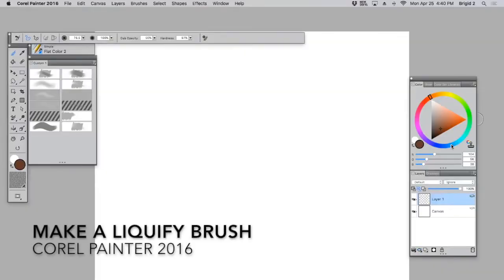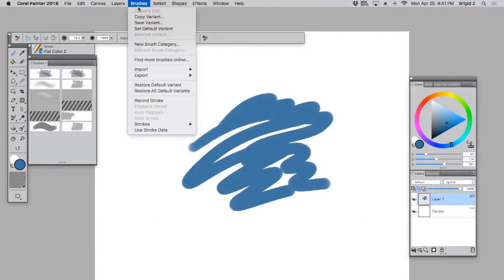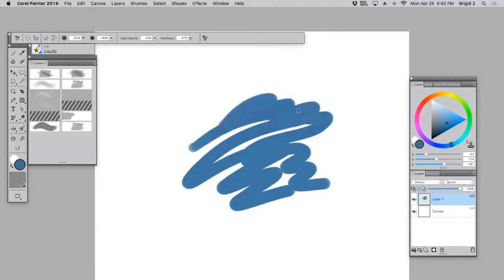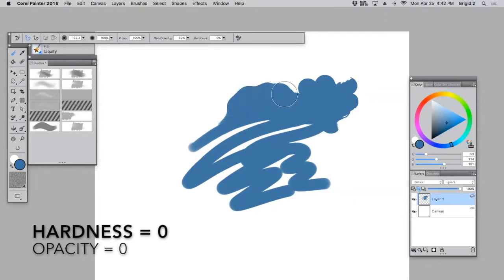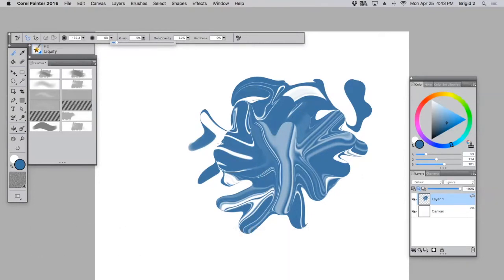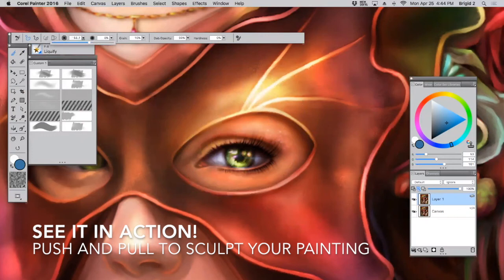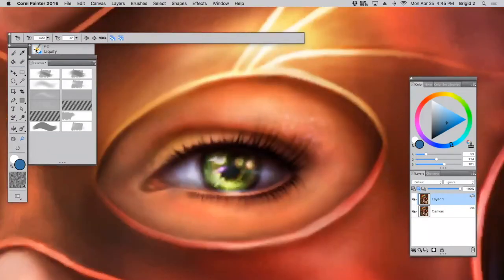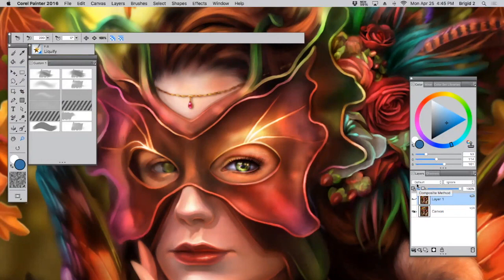Corel Painter Tutorial 3: Make A Liquify Brush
Corel Painter Tutorial from Corel Painter Master 2016 Brigid Ashwood.

Learn how to make a liquify brush that works even better than the liquify filter in Adobe Photoshop.